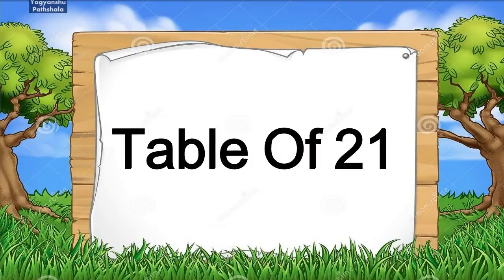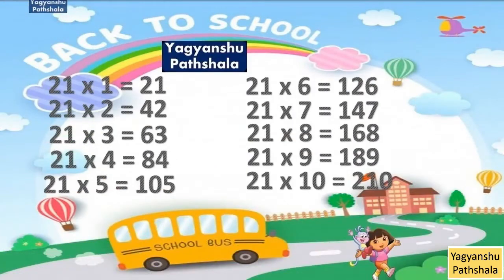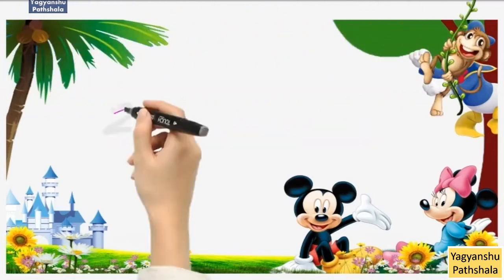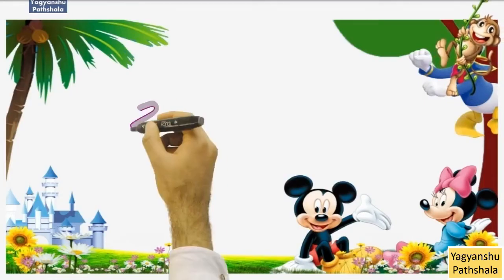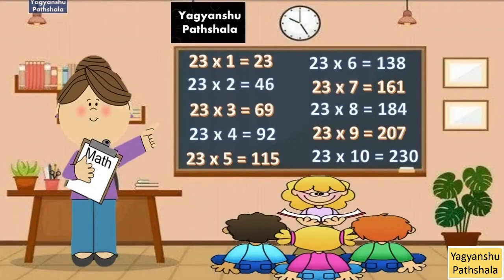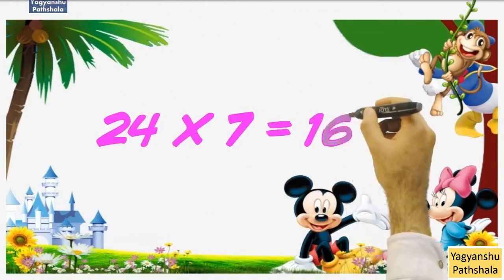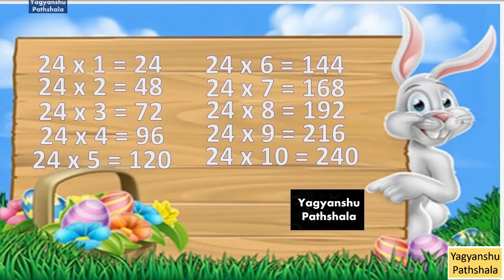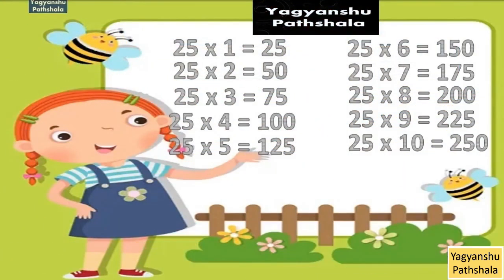table 21 to 25 | 21 Se 25Ka Table 21 se 25 Ka Pahada | Multiplication Table21 to 25 English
Tables 11 To 25 Pdf
2 Table Till 20
17 Table Till 20
Maths Tables 11 To 20
3 Table Till 20
Table Of 19 And 20
6 Table Till 20
18 To 20 Table
6 To 20 Table
All Tables 2 To 20
Table To 2 To 20
20 To 40 Table
12 To 20 Tables Chart
Table 17 To 20
11 To 20 Table Chart
12 Table 1 To 20
9 Table Till 20
Pahada Table 1 To 20
To 20 Table
18 19 20 Table
18 Table Up To 20
Table 20 To 40
16 Table Till 20
12 Table 20
7 Table Up To 20
Table 12 To 20 Pdf
15 Table Till 20
Table 6 To 20
Tebal In English 2 To 20
Table Up To 20
5 To 20 Tables
Tables 2 To 20 Chart
13 Table 1 To 20
12 Table Up To 20
Pdf Tables 1 To 20
Maths Tables 12 To 20
Tables 20 Tak
Maths 2 To 20 Tables
1To 20Tables
Pdf Table 2 To 20